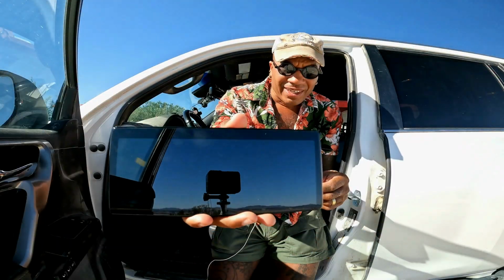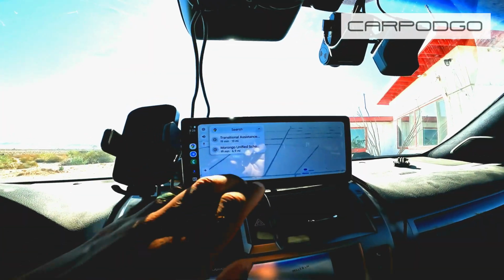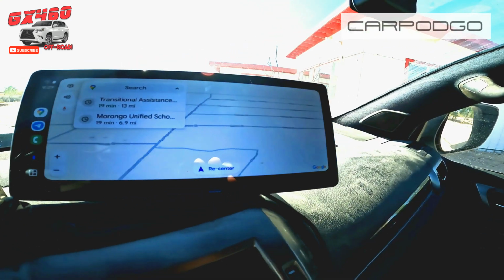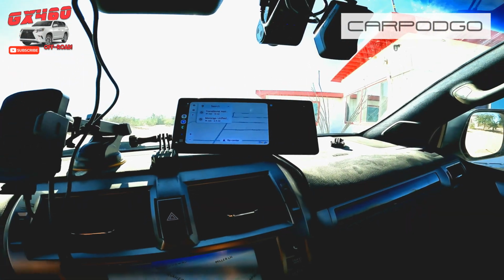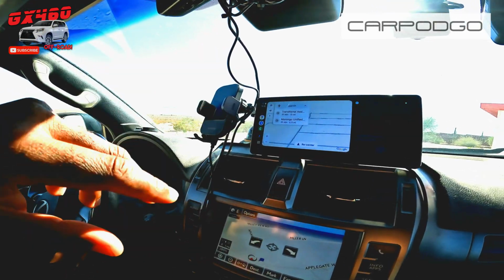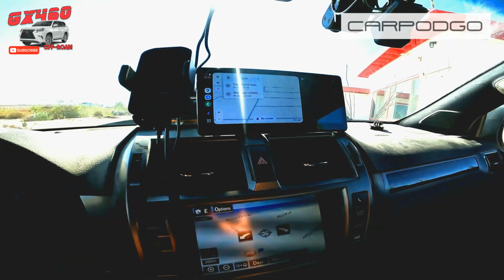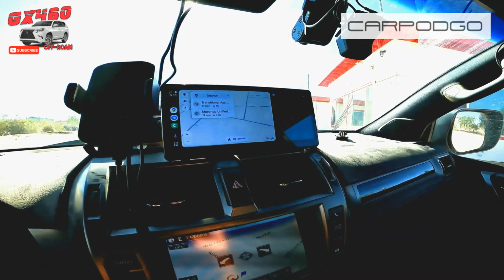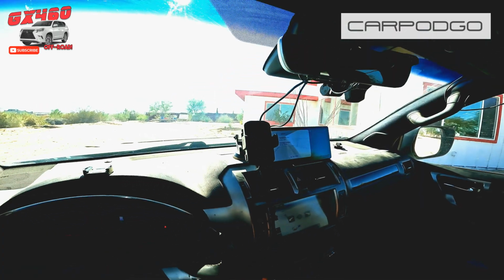60FPS, Laminated, FAST! Carpodgo T3 Pro Android Auto Screen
CarpodgoT3PRO
Fully Laminated Display
60fps Wireless CarPlay
Display-Only Bluetooth Mode
Magnetic Design
Ultra-Thin Body Design

Carpodgo.com